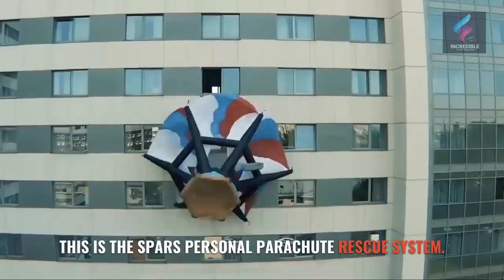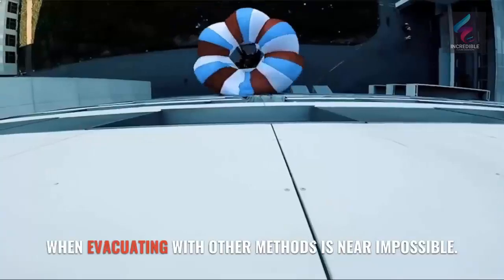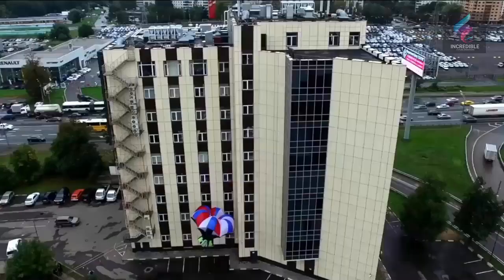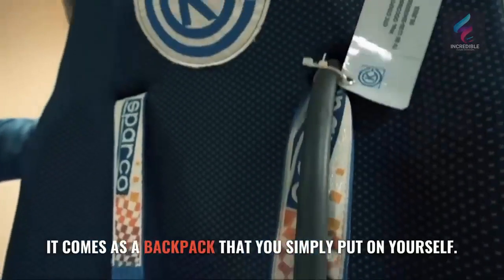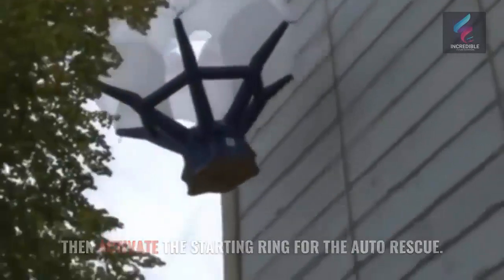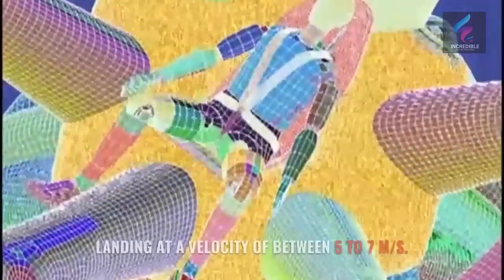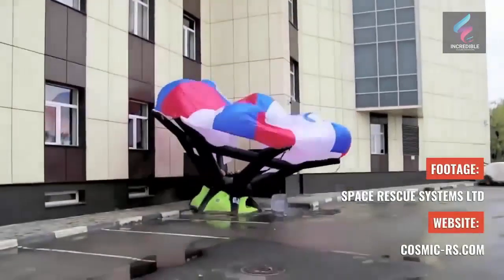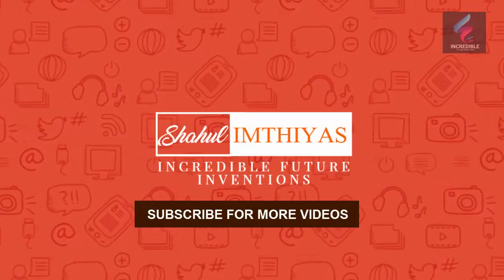This Backpack Turns Into A Skyscraper Rescue Parachute!!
This is a skyscraper escape backpack that turns into a parachute during an emergency.